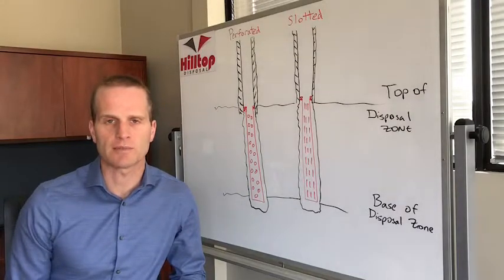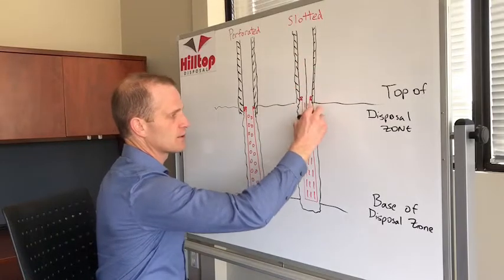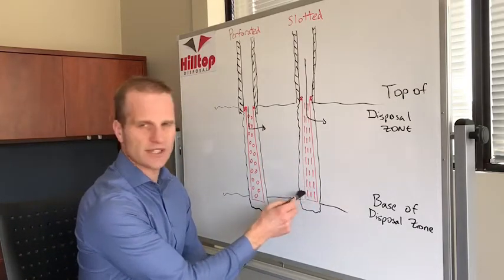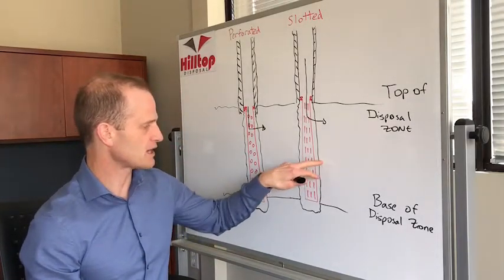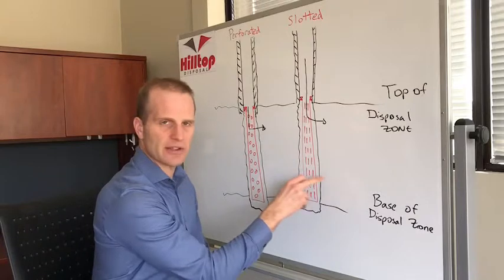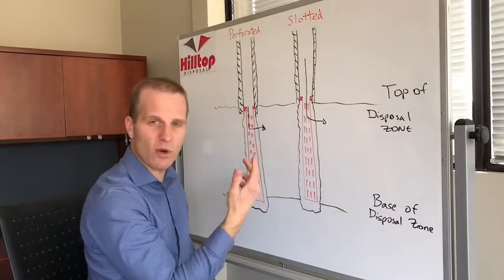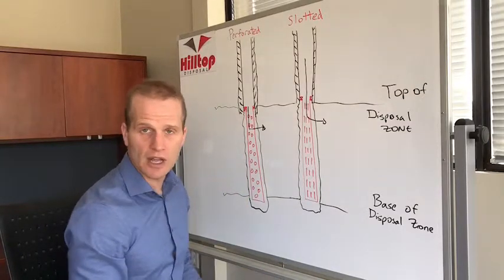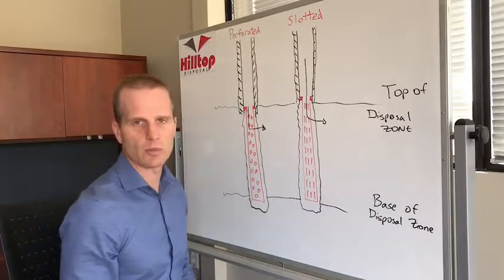Liner - Perforated Vs Slotted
Discussion of different types of liners for disposal wells.